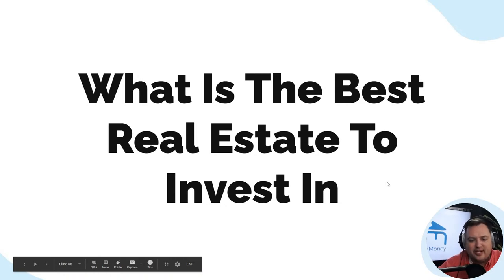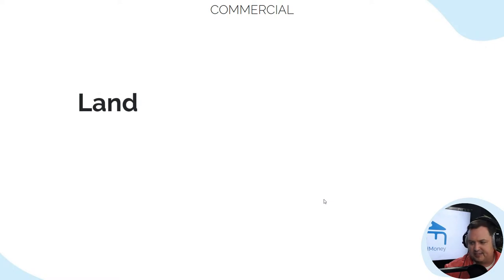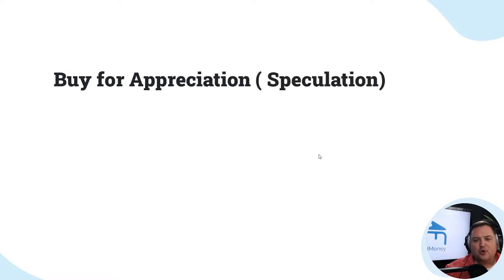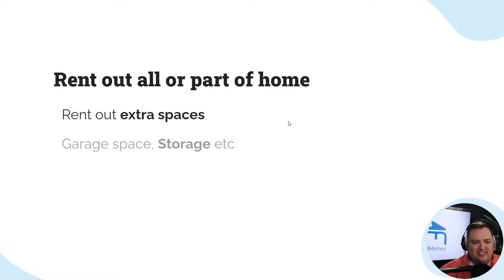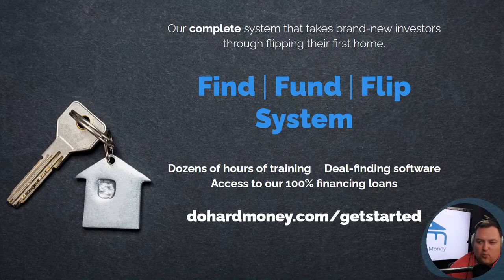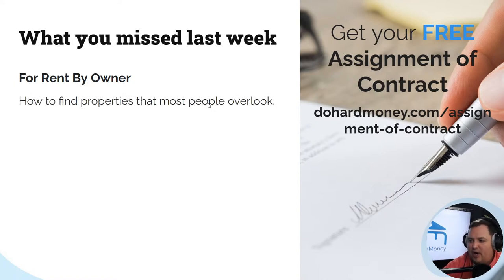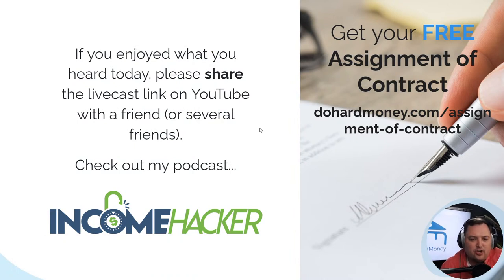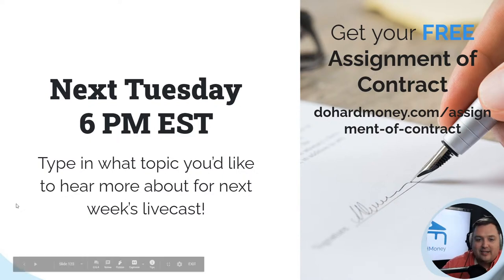The Best Real Estate To Invest In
People often ask me what's the best real estate to invest in? I'm going to talk about the 18 different types of real estate, the strategies and ways that you can invest, how you can invest in a property without having to own it, and the 39 ways you can make money with real estate.

0:00 Wait
11:55 Intro
24:55 Real Estate Update
44:45 News Update
50:54 What Is The Best Real Estate To Invest In